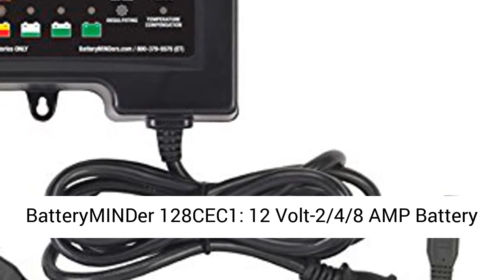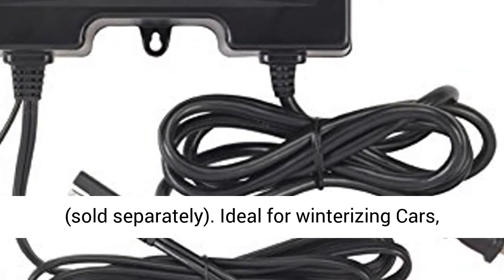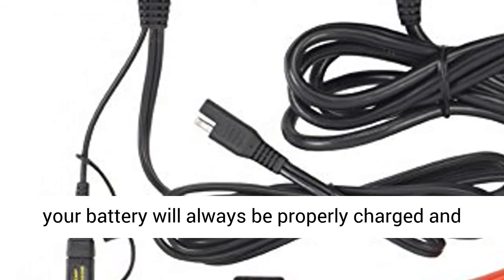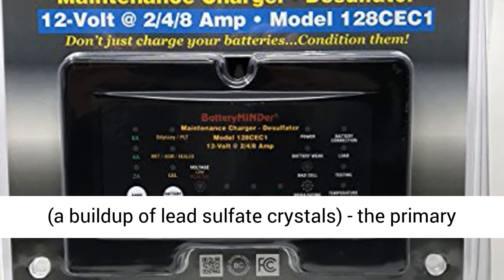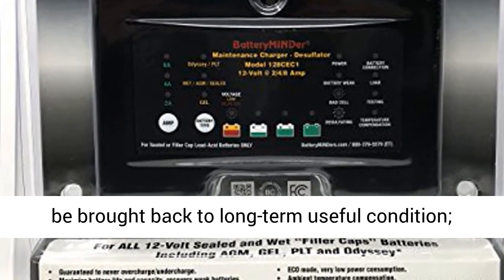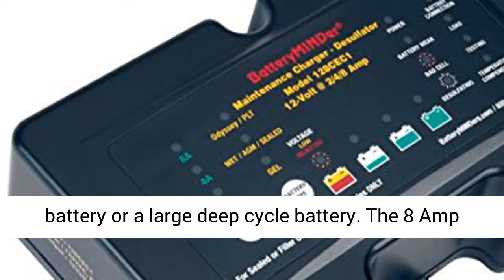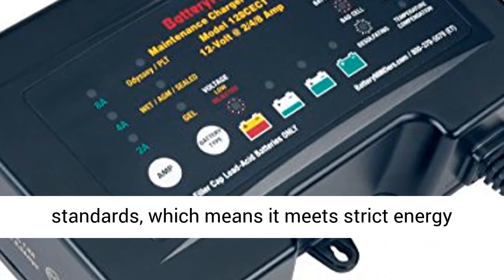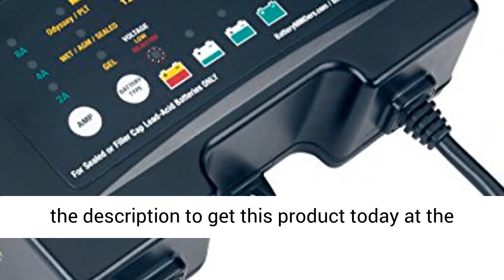BatteryMINDer 128CEC1: 12 Volt-2/4/8 AMP Battery Charger, Battery Maintainer, and Battery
EIGHT BATTERIES AT A TIME - Maintains up to eight batteries at a time when connected in parallel. Requires the use of Y-Connectors 210AY (sold separately). Ideal for winterizing Cars, Trucks, Motorcycles, ATV, Boat, RV, etc. The 90-140 VAC 47-63 Hz input allows for worldwide use.
AMBIENT TEMPERATURE SENSOR– Temperature compensation precisely adjusts battery voltage based on temperature sensor readings. This ensures your battery will always be properly charged and maintained no matter what conditions it is subject to. Reverse polarity, short-circuit and over temperature protection.
EXTENDED BATTERY LIFE: Automatic full-time desulfator reverses sulfation (a buildup of lead sulfate crystals) - the primary cause of early battery failure by using a patented range of high frequencies to safely remove sulfation and recondition weak batteries. Sulfated batteries once considered beyond recovery can now be brought back to long-term useful condition; extending battery life up to four times when compared to new batteries not being properly maintained.
2/4/8 AMP – Use the 2 Amp setting for batteries that are charged and in good shape. Use the 4 Amp setting when charging more than one battery or a large deep cycle battery. The 8 Amp setting is best for wet/AGM/sealed batteries. Use the Odyssey selection for all Odyssey batteries.
FCC CERTIFIED - Certified by the California Energy Commission as meeting the current efficiency standards, which means it meets strict energy efficiency guidelines set by the US Environmental Protection Agency and the Department of Energy. High efficiency and low power consumption. 5 Year Manufacturer Warranty Included